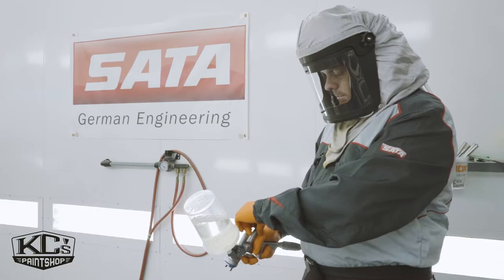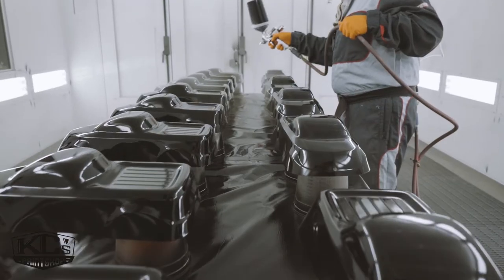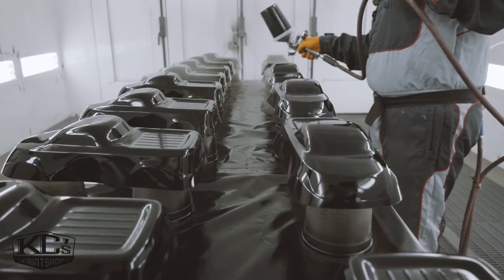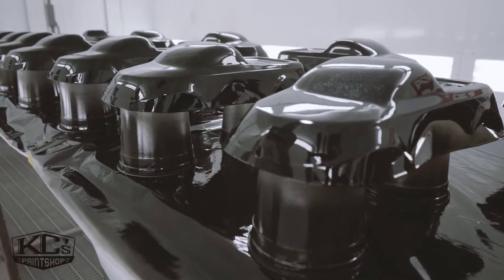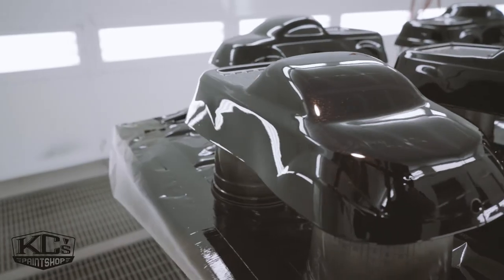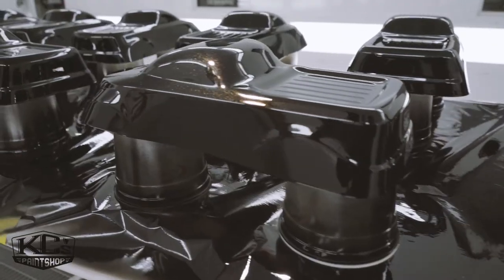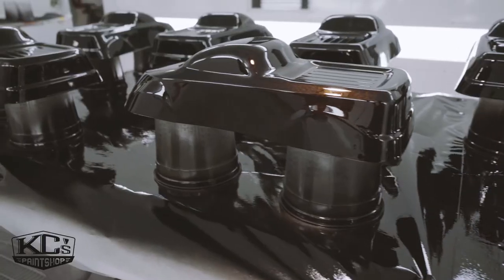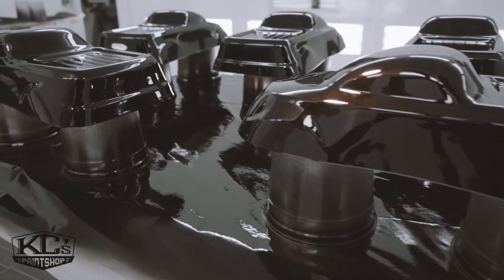BASF & KC's Custom Colors SEMA2017